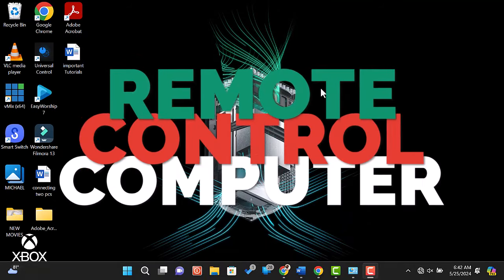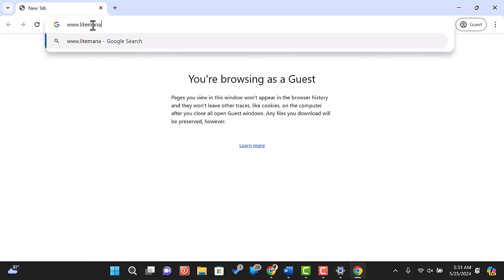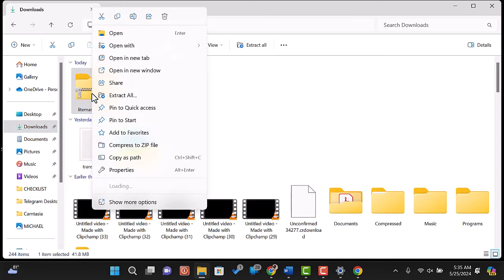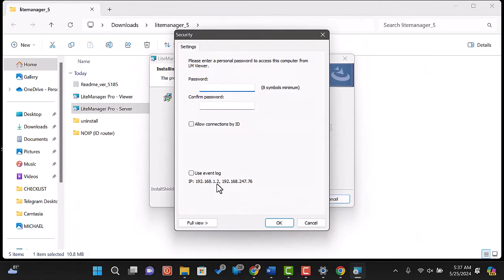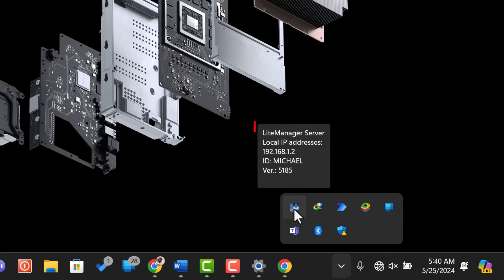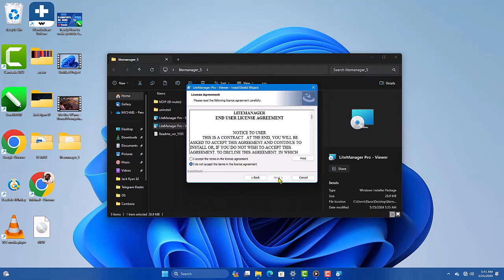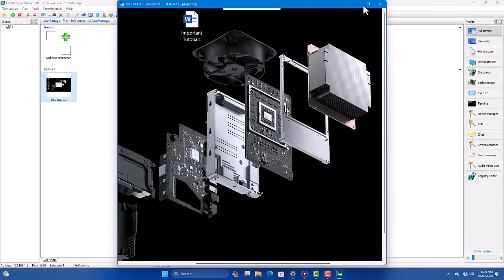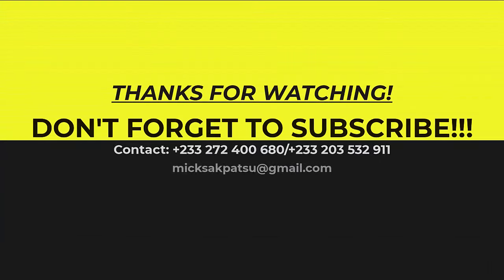How to Control Multiple Computers on a Single Network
Welcome to our comprehensive tutorial on using LiteManager for remote desktop control! In this video, we will walk you through the steps to download, install, and configure LiteManager for both the Viewer and Server. We'll also explore its key features and share some best practices for maintaining security. Whether you're an IT professional, educator, or just someone who needs to manage remote computers, this tutorial has you covered.

0:00 - Introduction to LiteManager
0 :16 - Downloading LiteManager
0:32 - Installing LiteManager
0:57 - Configuring the Server
1:24 - Configuring the Viewer
1:54 - Basic Remote Control
2:00 - Conclusion